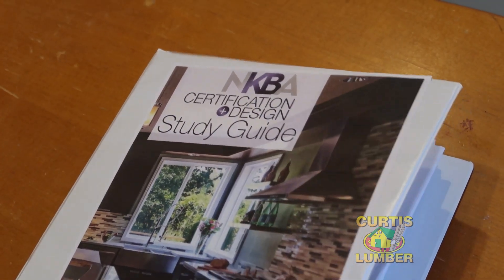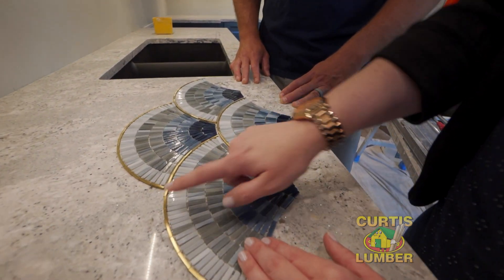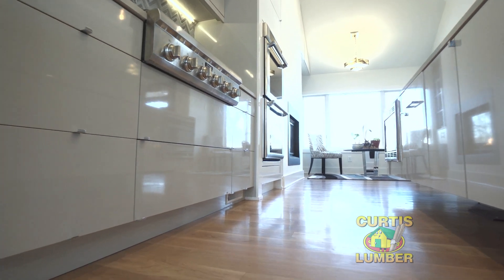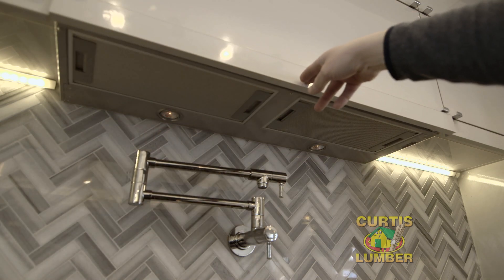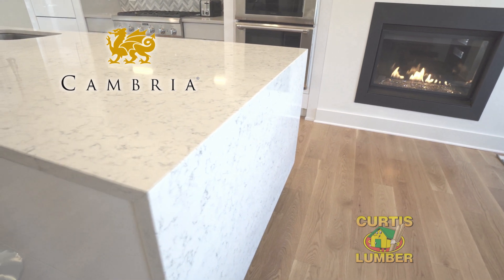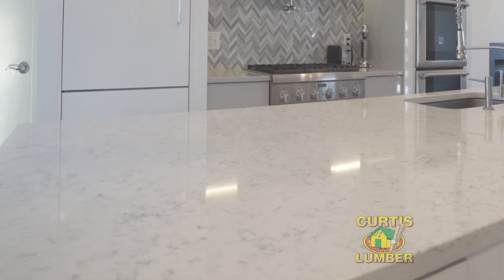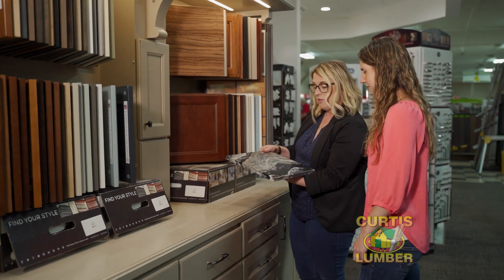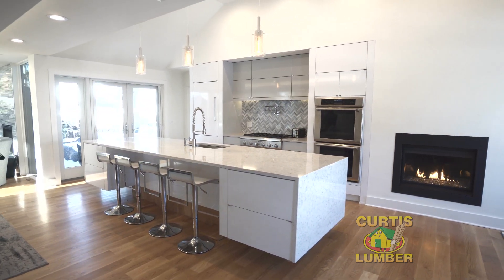Contemporary Kitchen in Albany, NY designed by Curtis Lumber Company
Find out the advantages of working with a NKBA certified kitchen and bath designer from Curtis Lumber Company and tour a contemporary kitchen that features frame-less cabinetry from Crystal Cabinet Works and a stunning floating island with waterfall sides created with Cambria quartz countertops. Curtis Lumber designer, Nicole G., explains the many benefits of Cambria quartz and the details that make this extraordinary kitchen contemporary. Special features include the low profile range hood and panels on the refrigerator and dishwasher so that they blend beautifully with the cabinetry.